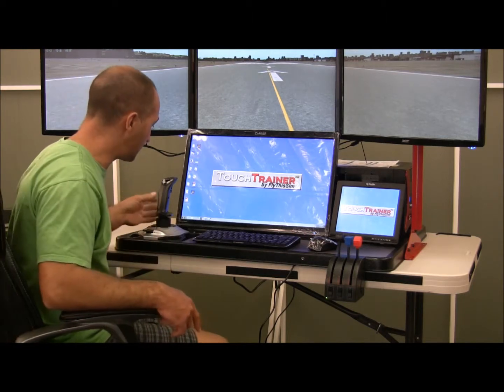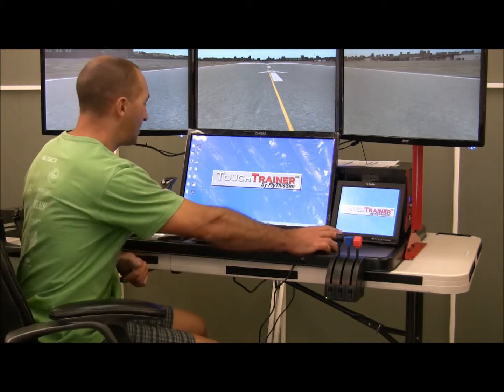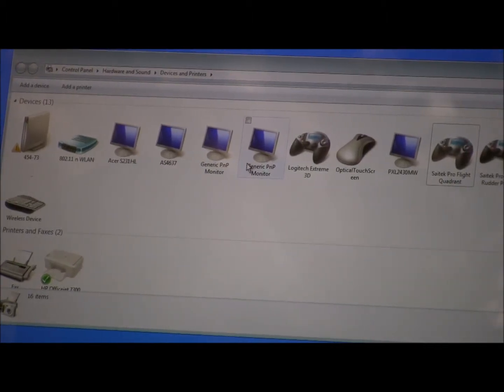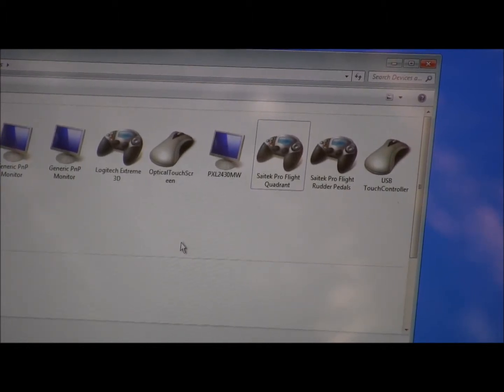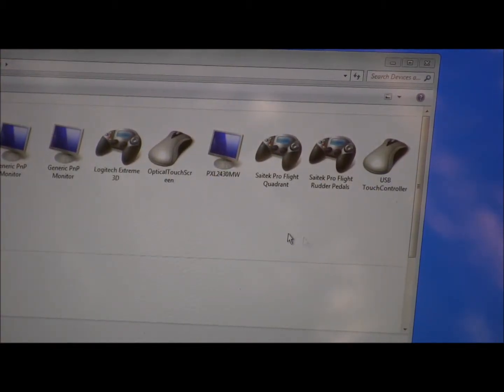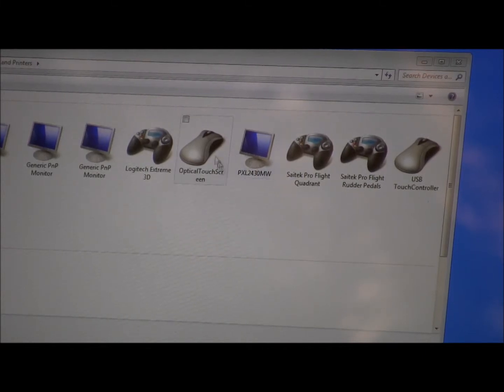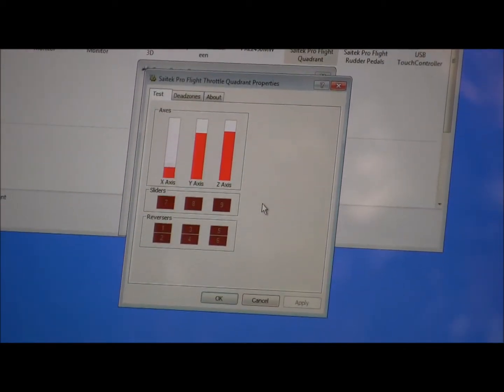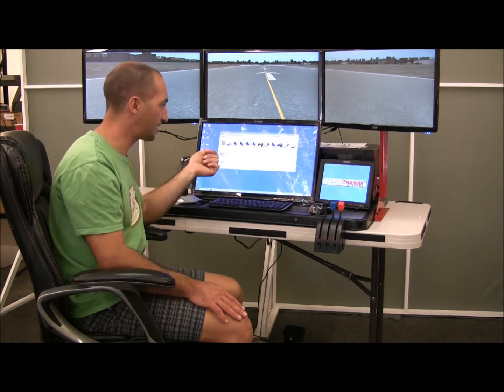TrobleshootTouchTrainer Harware Controls